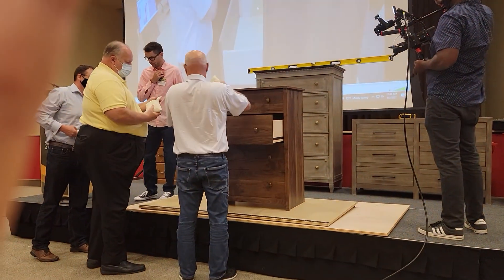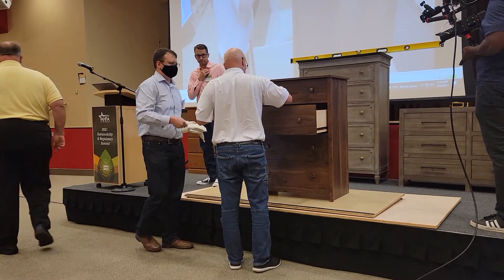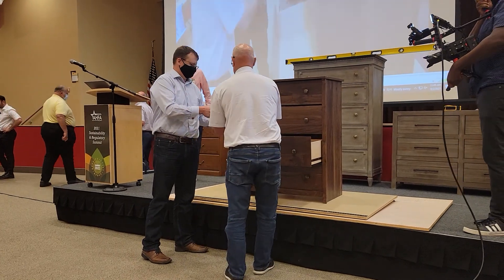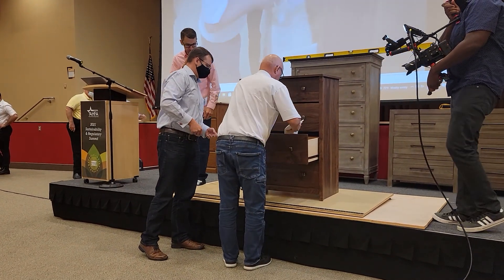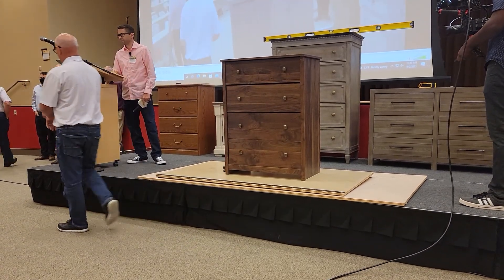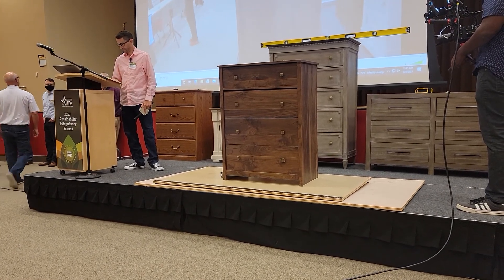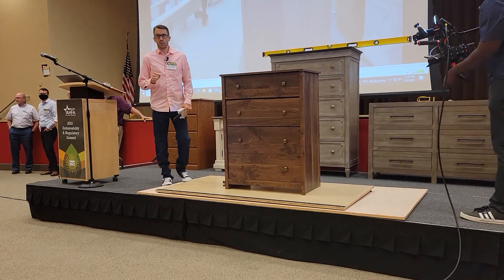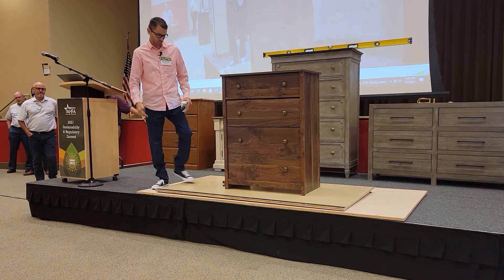demonstration of cpsc tip over method 1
This is a demonstration
of the  cpsc csu new proposed rule tipover test for the tip moment using method  1. the unit has been leveled and is loaded with weight to simulate clothing. Downward force is being applied for 5 seconds or until the unit tips if sooner.